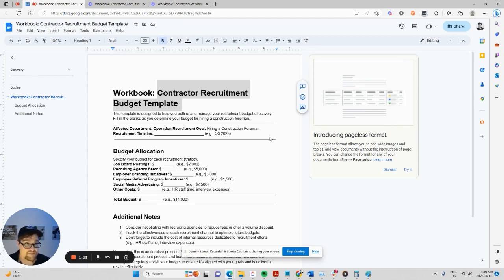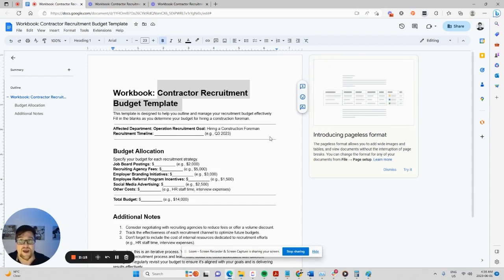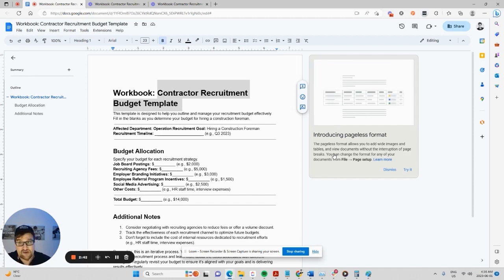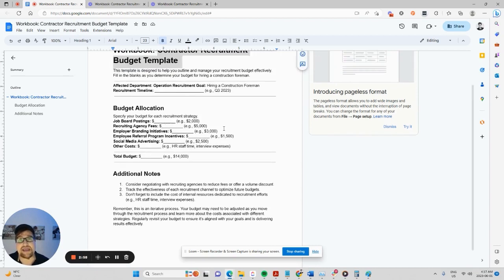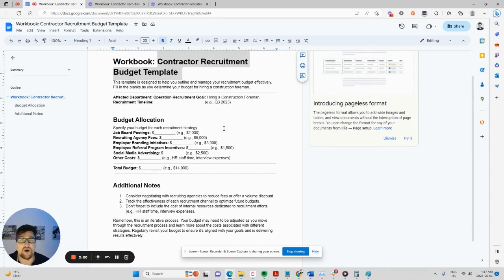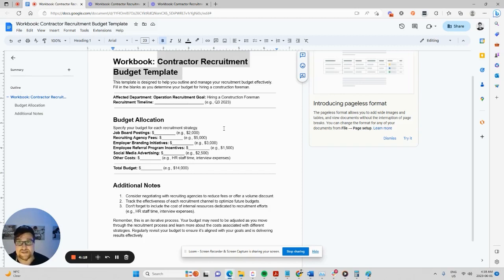💸Establish a recruitment budget